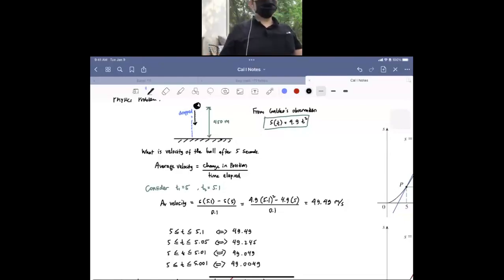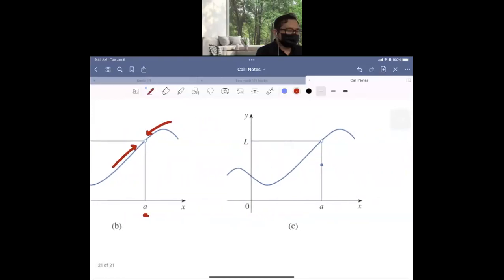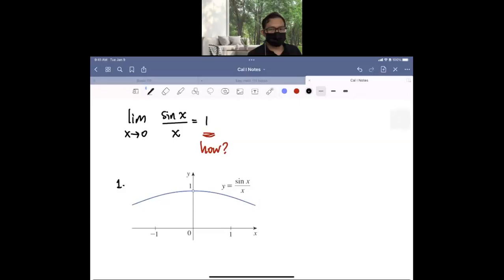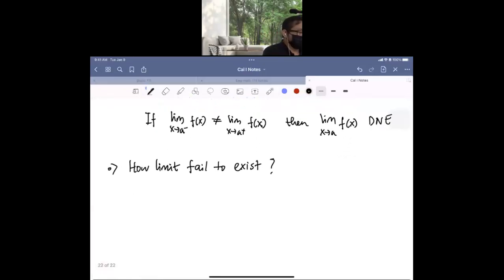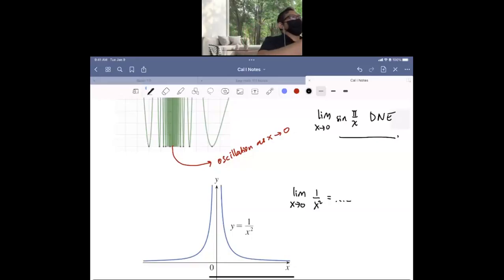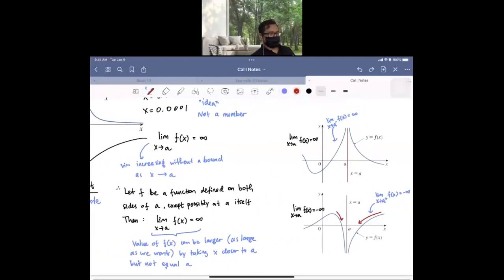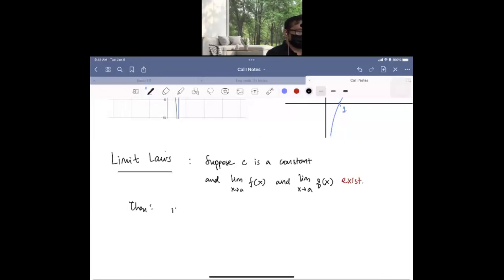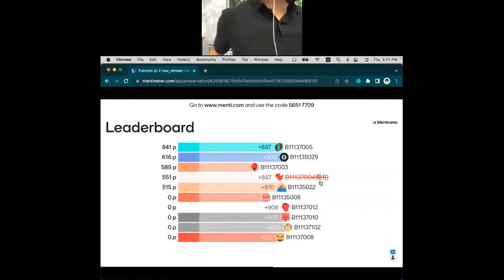Calculus Class 9/15 -- Limit - one-sided limit - Infinite Limit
This is the recording of the calculus I class on 9/15. We discuss about Limit and when the limit can be fail, and also infinite limit.